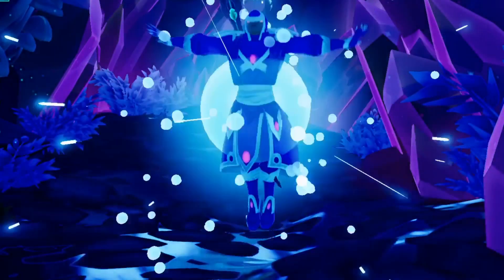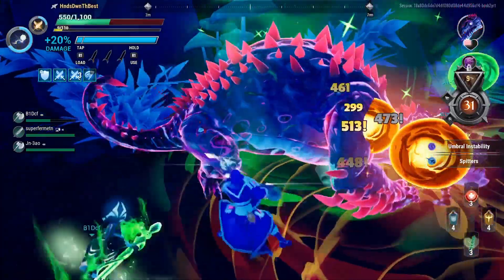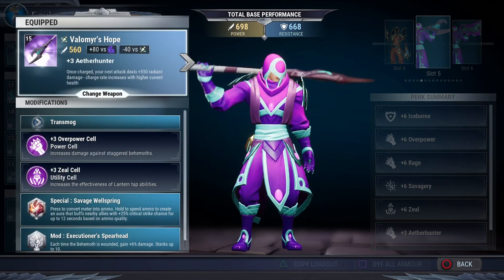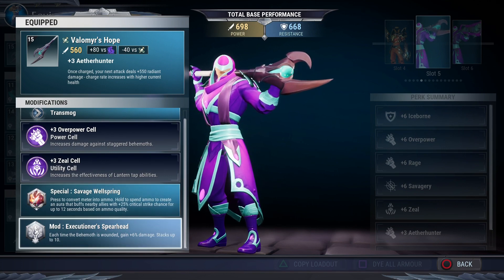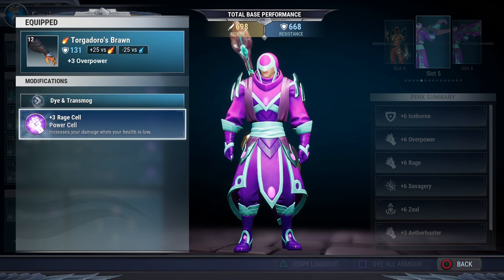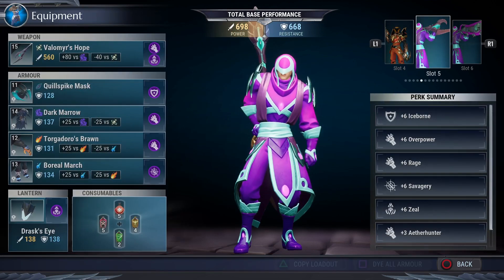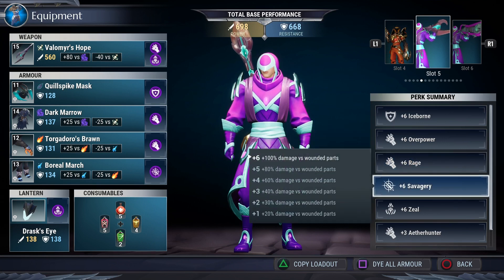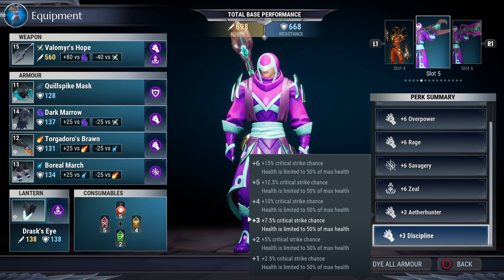Dauntless: Valomyr´s Iceborne War Pike Build!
This is one solid Iceborne build for Valomyr's War Pike! It does some great damage especially once you start Wounding behemoths parts. The more wounds you do the more damage! Which stacks to ten for  +60% damage. Not mention all the other damage buffs you have. Make sure to grab the Wound Amps while in Umbral Escalation for one epic build!